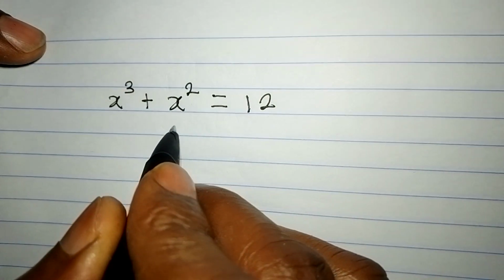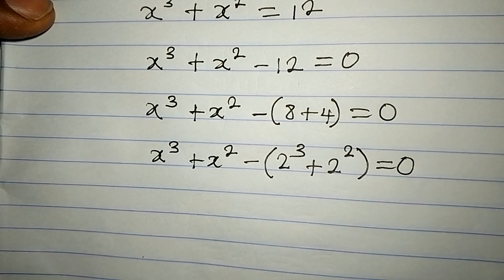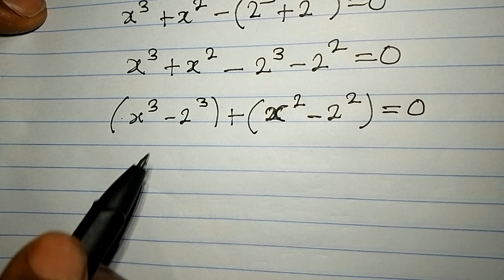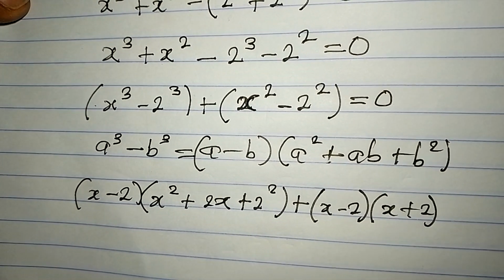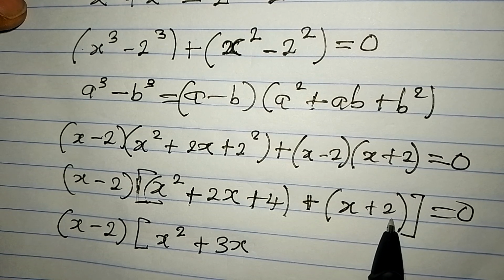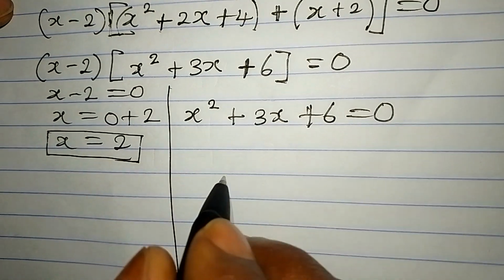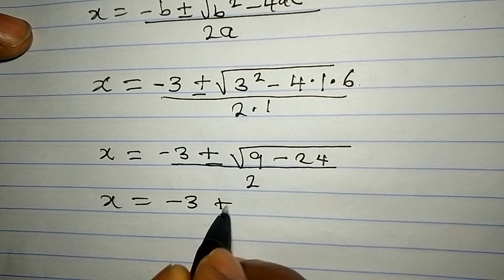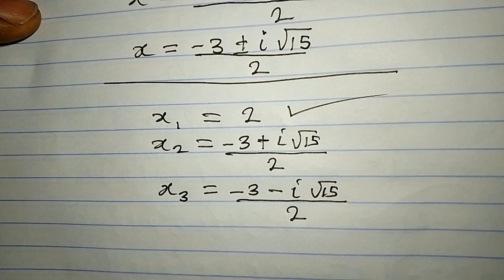Russian Olympiad Mathematics | Fully solved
This is beautifully solved